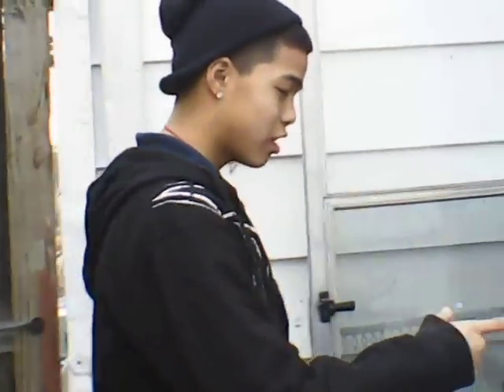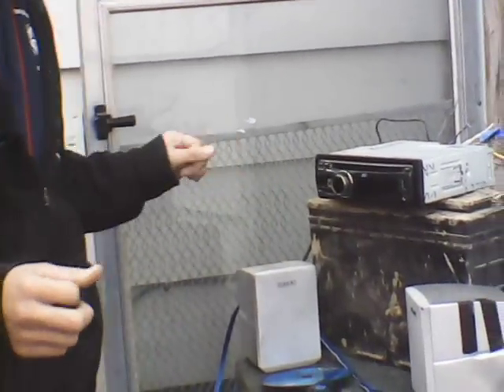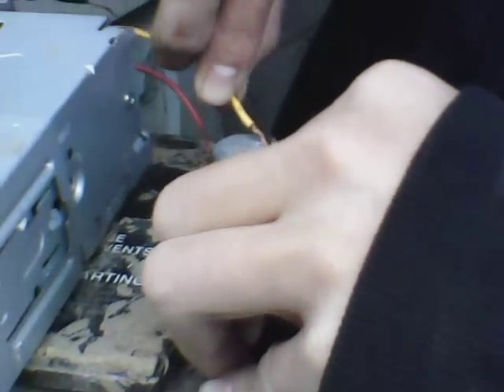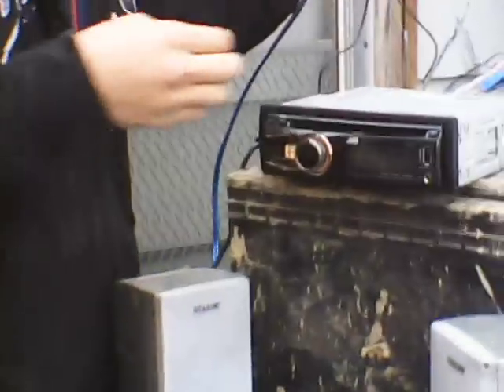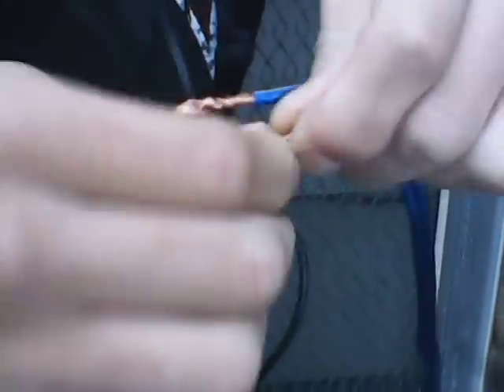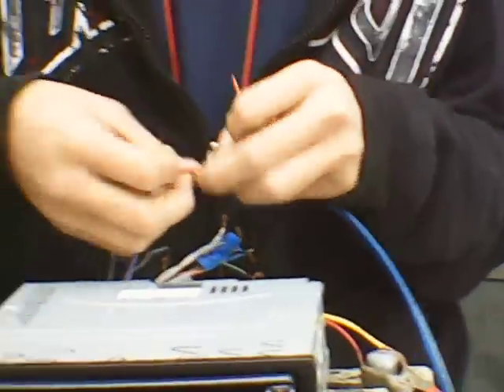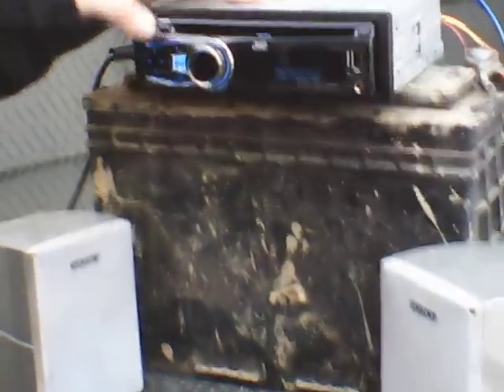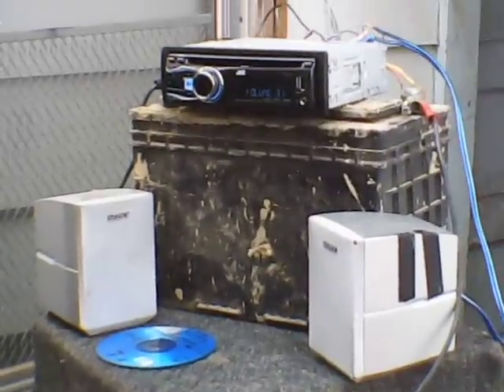How-To-Connect A Car Raido To Battery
Bored Times